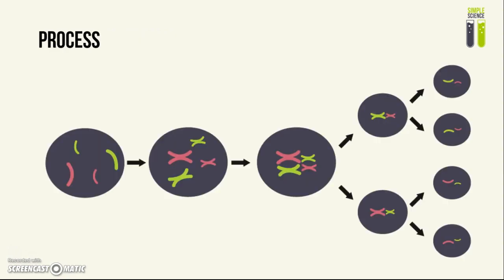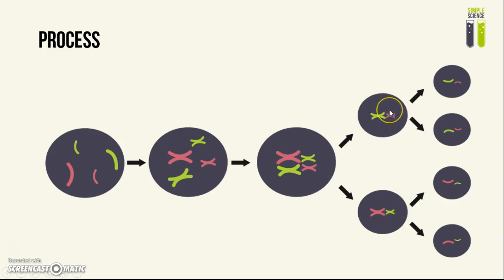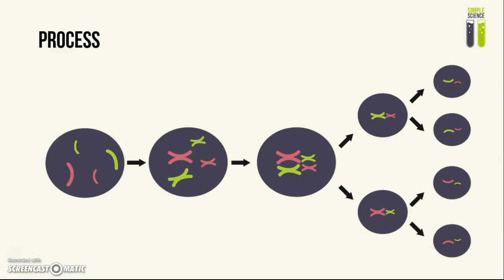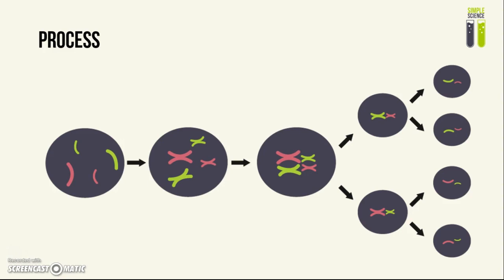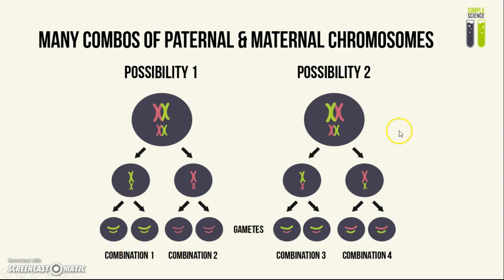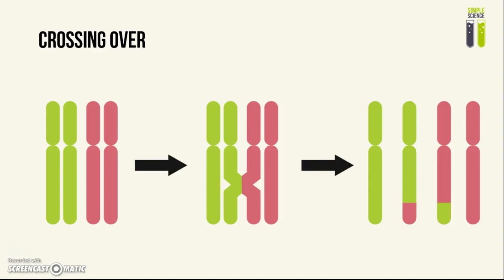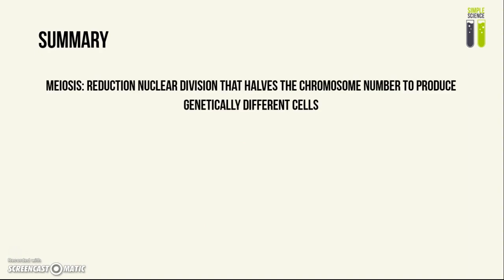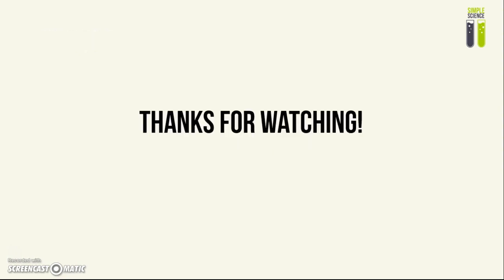IGCSE Biology Revision - Part 16 - Meiosis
This video covers the definition, role, and process of meiosis and how it gives variation in gametes.

Thanks to Julia for making the diagrams.

-Josephine. :D